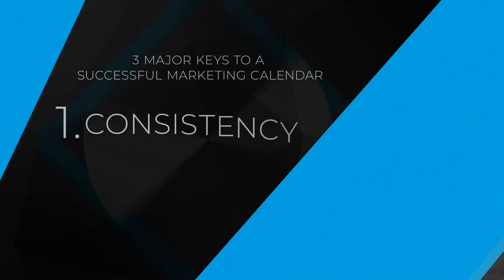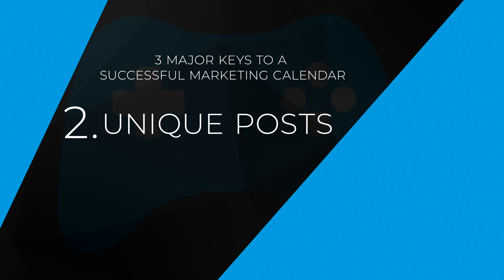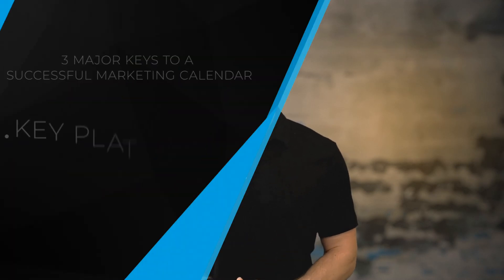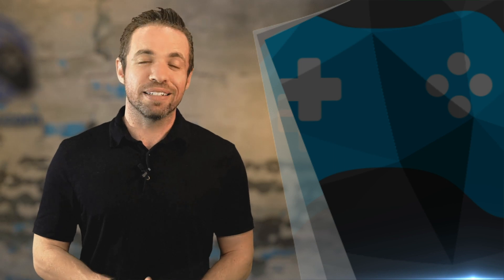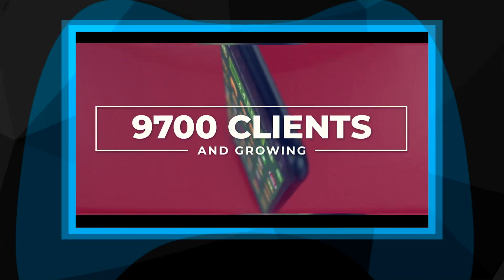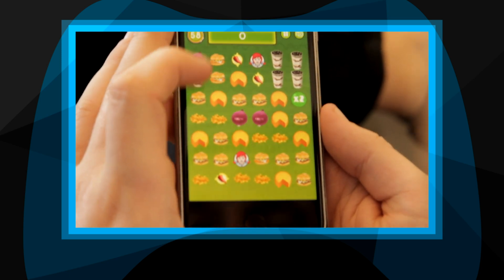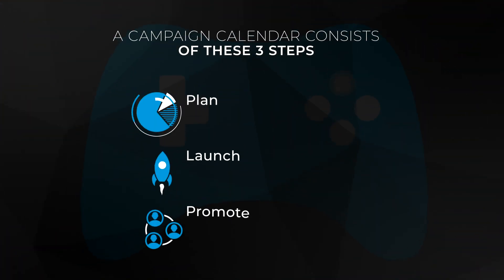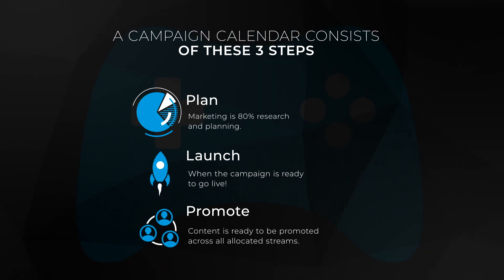How to Make a Content Marketing Calendar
In this video, we’ll be going over how to plan out your Gamified marketing calendar.
Gamified Marketing CalendarA marketing calendar is exactly what it sounds like a plan that covers your marketing activities for the duration of the campaign.

Having a plan in place that outlines your marketing activities in the lead up to the campaign assures that a steady stream of promotion enters the marketplace, keeping you in the minds of your current customers while bringing in new ones.

There are "3 major keys to a successful Marketing Calendar"; Create unique posts, post them consistently and identify your key Platforms.

1. Consistency:
2. Unique posts:
3. Key Platforms:
4. Double-down on what's working:

Questions to Ask yourself:
Who is your audience?
Do you want them to engage, promote, or redeem prizes?
How frequently will you promote your campaign?
What types of media will you use?
Which Social Media platforms are best suited?
What resources do you have on hand that can enhance your campaign? Do you have prizes you can give out?
Are there people in your company that could be great promoters?
Mapping content on a calendar
Your content calendar should contain:

The name of the project
Project live date
Posting dates and times
Social platforms colour coded
Accountability listed who is in charge of what?

If You like this video? Was it helpful? What else would you like to know about gamification or marketing?

Full Blog content marketing calendar